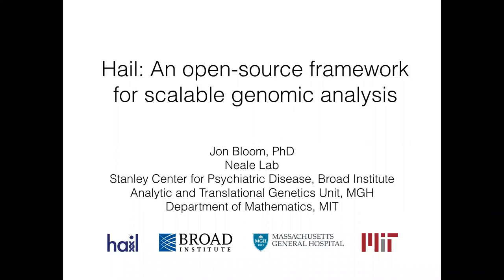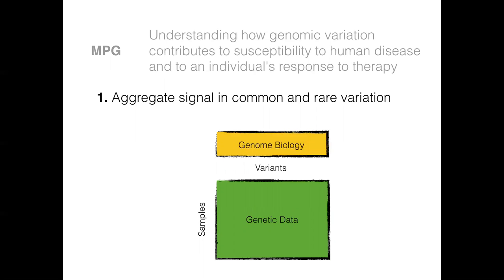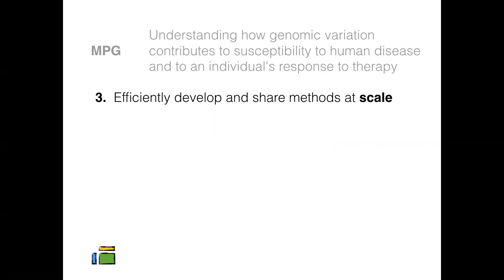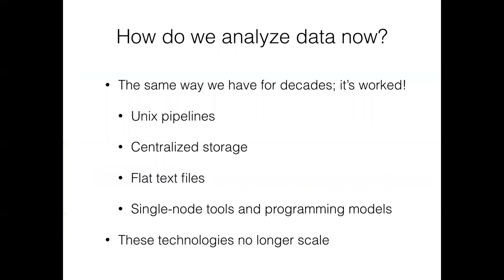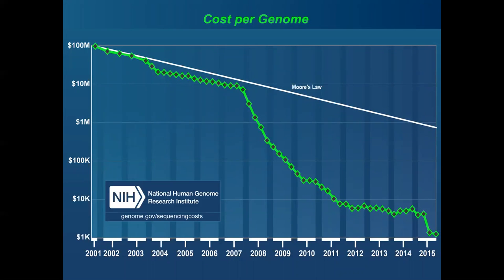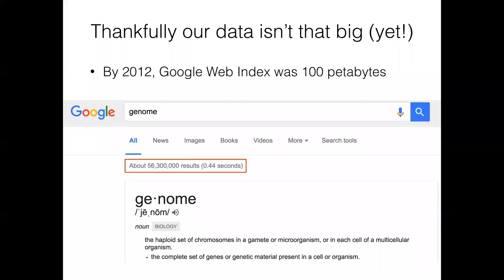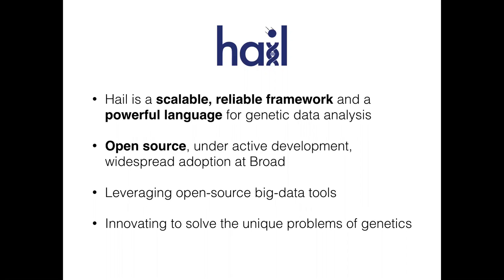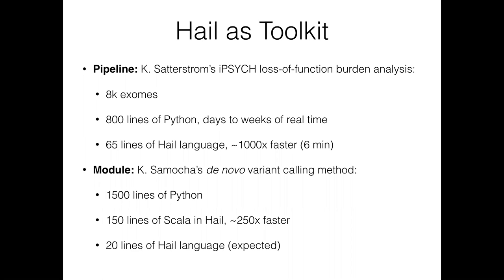Hail: Exploring and analyzing very large genetic data - Jon Bloom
Jon Bloom, Broad Institute of Harvard and M.I.T. presents the Neals' lab newopen-source, scalable framework for exploring and analyzing genetic data: Hail